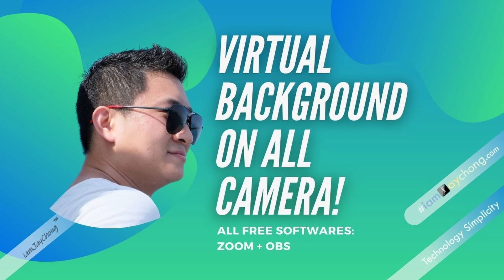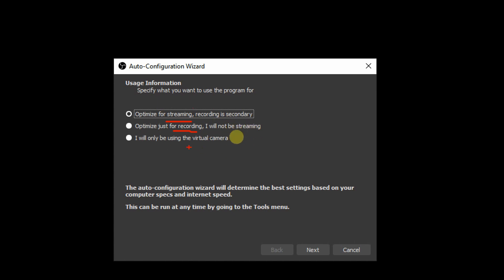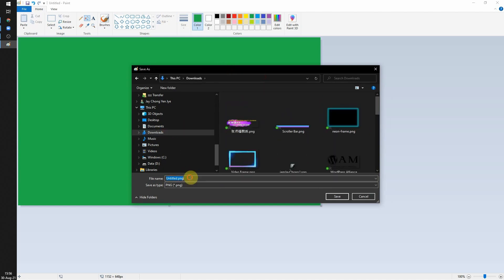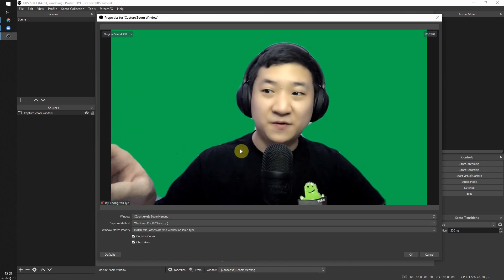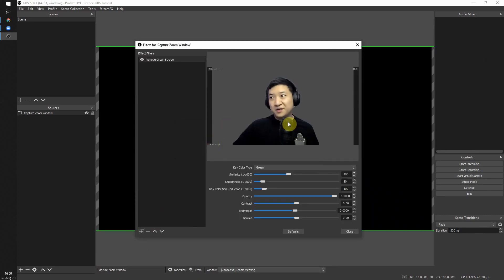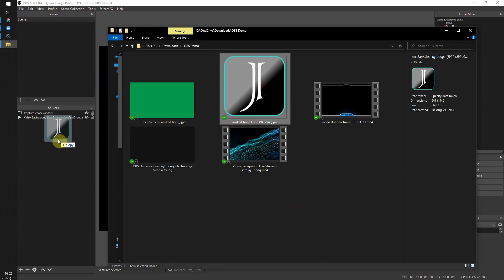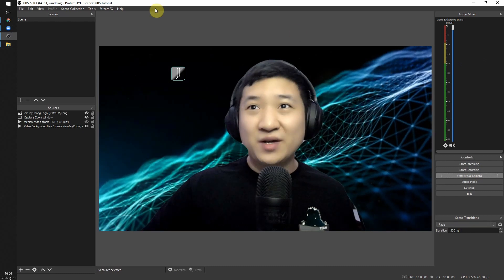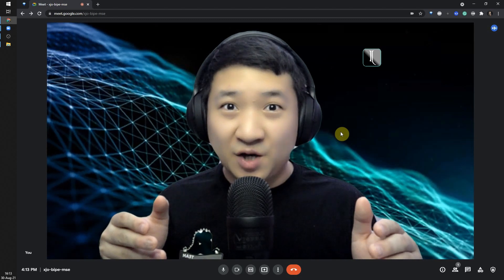Using Virtual Camera and Virtual Background at ALL Video Conference Software (OBS BEST FEATURE)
In this step-by-step tutorial video, learn how to insert virtual background to all video conference software (like Skype, Google Meet, Messenger Room, etc) with virtual background (especially ANIMATED kind) to IMPRESS your friends/audience!

3) Windows Paint (Built in almost all Windows OS)

⌚ Timestamps:
0:00 Introduction
0:29 Example Google Meet (limitation of virtual background)
1:31 Download and install "OBS" (Open Source, FREE)
2:00 First Start Up Configuration Wizard (Choose Virtual Camera)
3:22 Start ZOOM Meeting (alone is fine, DO NOT MINIMIZE meeting window)
3:52 Change Zoom virtual background (to GREEN SCREEN)
4:17 Create your own green screen
5:38 OBS - add source - "Windows Capture"
6:21 Capture Method select "Windows 10"
6:39 Disable Capture Cursor
7:10 Resize and rearrange OBS layout
8:13 Windows Capture - Filter - Add Chroma Key
9:35 Add animated (loop) video background
11:15 Enable "loop" on the video
11:41 Another example
12:45 Start Virtual Camera
13:18 Change Camera Source - OBS Virtual Camera (example at Google Meet)
14:17 Leave comment if any further question
14:30 Wrap Up